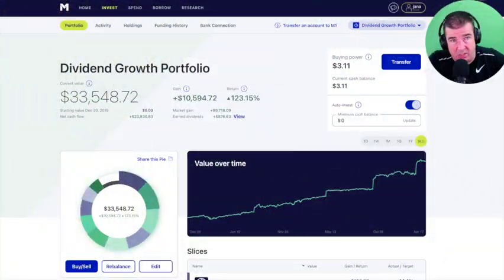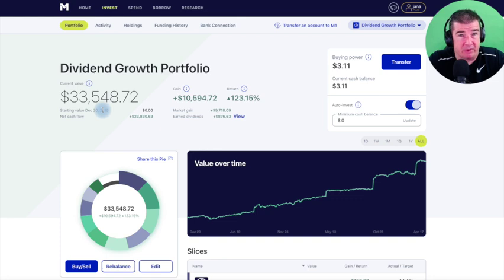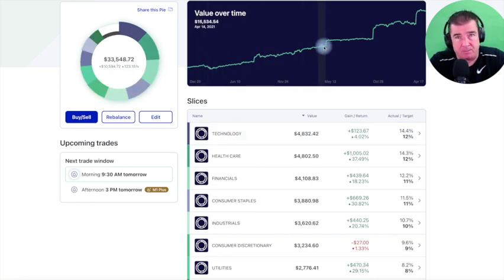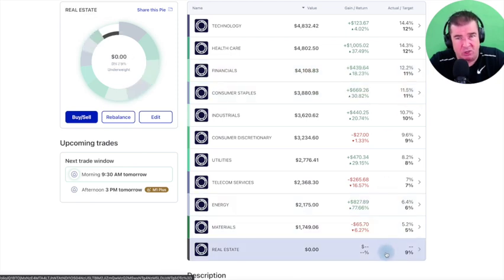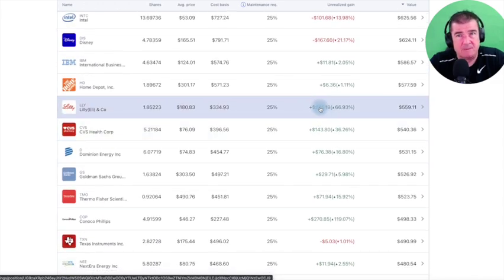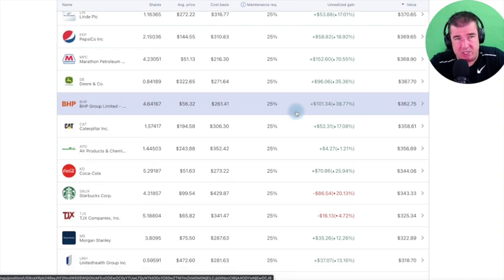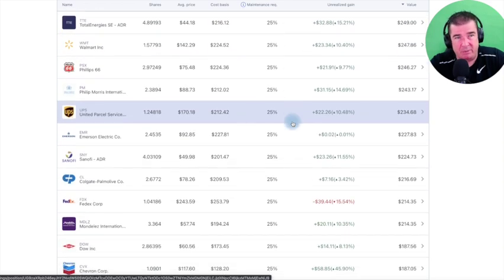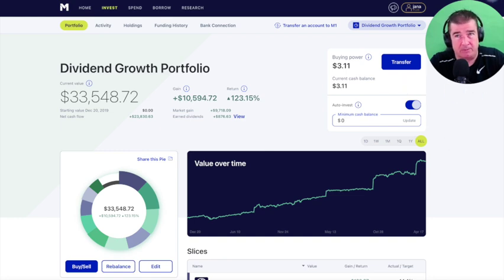FORGET YOUR SAVINGS ACCOUNT PUT MONEY IN THIS ONE-OF-A-KIND CUSTOM DIVIDEND STOCK PORTFOLIO INSTEAD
How to Build you own CustomETF with the power of portfolio building through M1Finance. I'll share how I've basically build my own CustomDividendPortfolio with 69 dividend stocks that pay passive income while I'm doing other things!

✅ INVESTOR TOOLS: 🛠